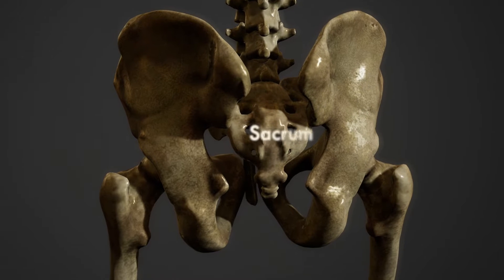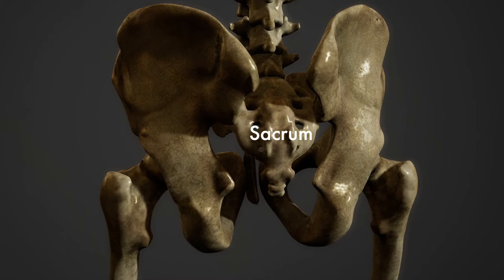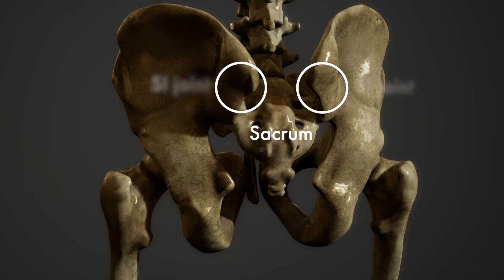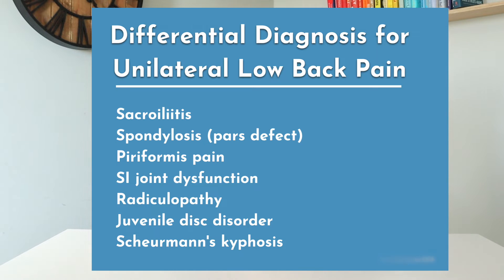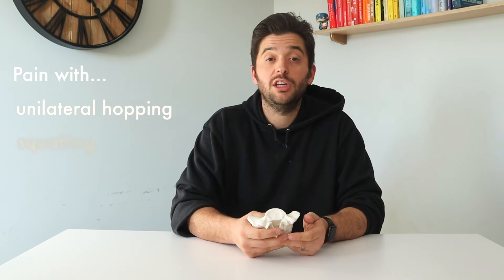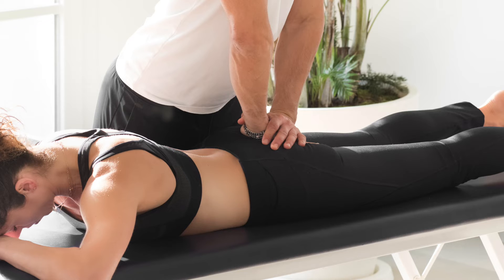Sacral Stress Fractures| Causes, Diagnosis, & Treatment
0:00 the role of the sacrum
0:23 key facts about “spongy bone” injuries
1:00 pelvic and sacrum biomechanics
1:26 types of sacral stress fractures
1:40 subjective complaints
2:00 differential diagnosis of back pain
2:11 clinical exam findings
2:37 necessary referrals
3:00 using crutches

To learn more about mastering stress fractures, grab my Guide to Running After a Stress Fracture below.